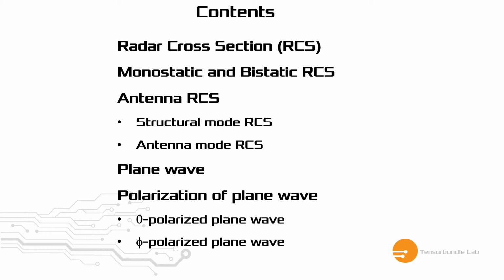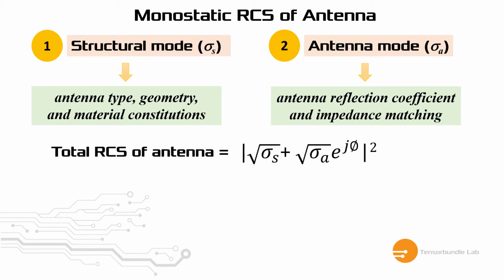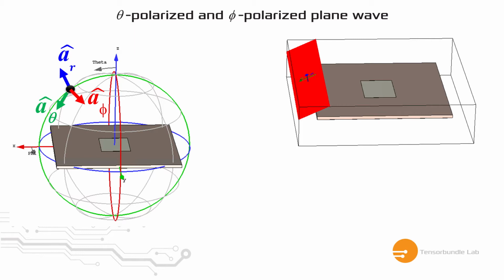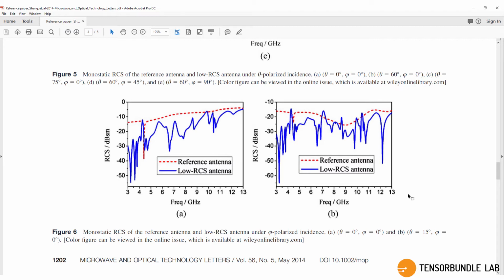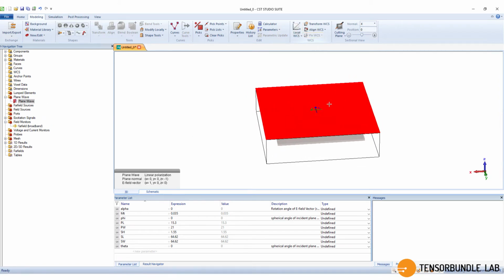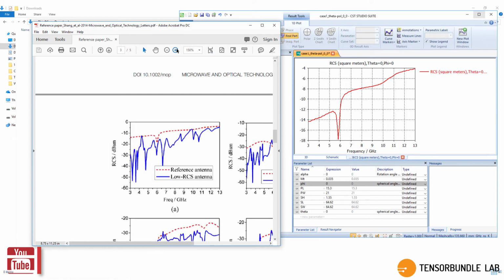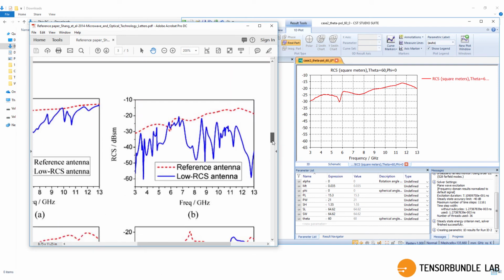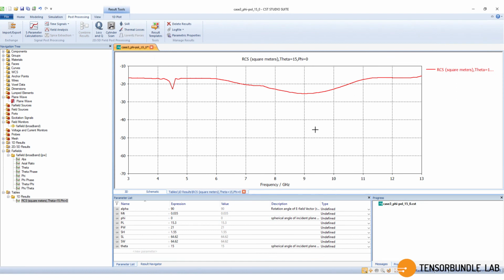CST Tutorial: Radar Cross Section (RCS) Simulation of Antenna in CST